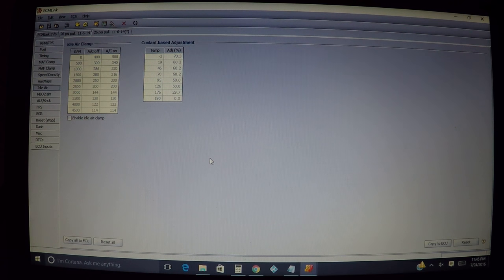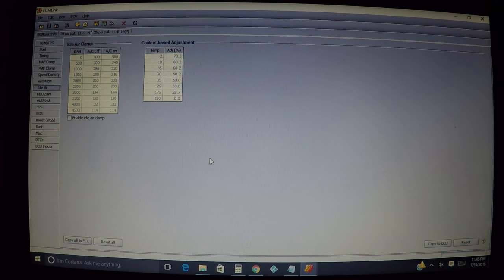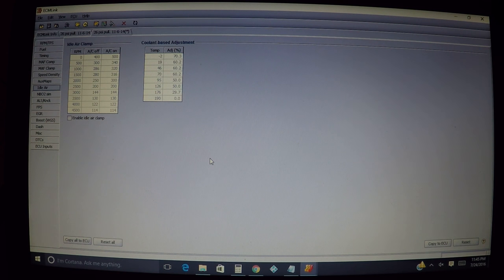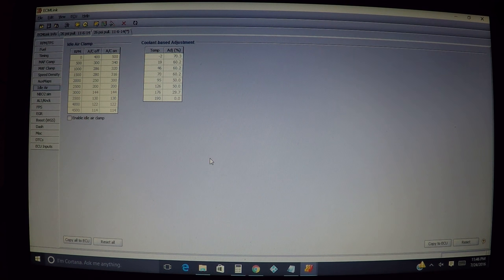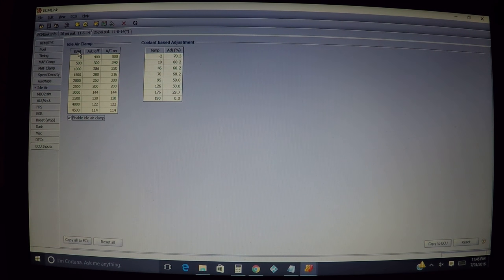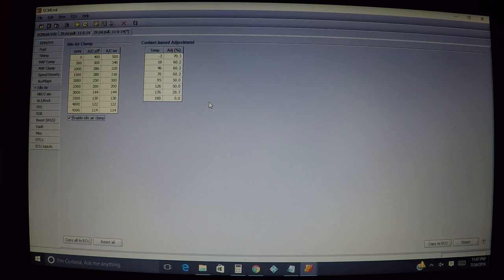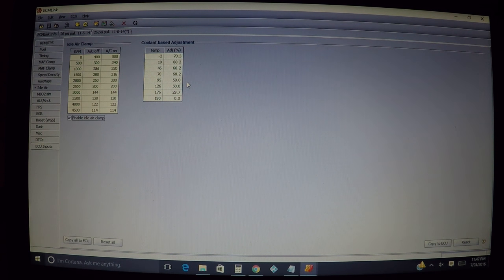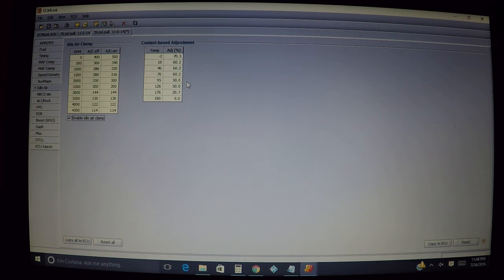Idle Air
Idle Air Tab description in Ecmlink.